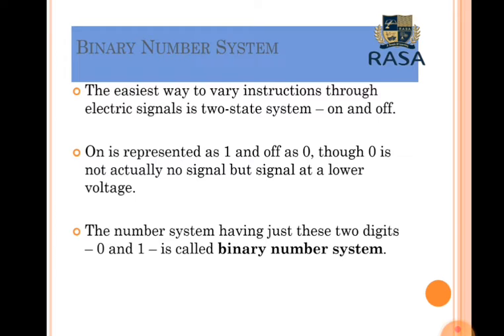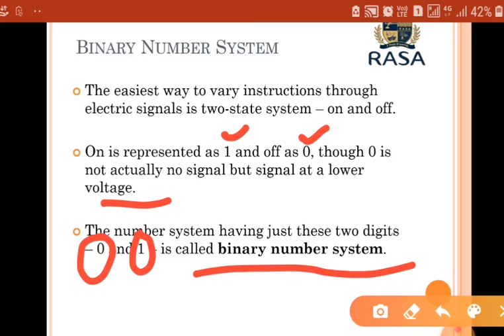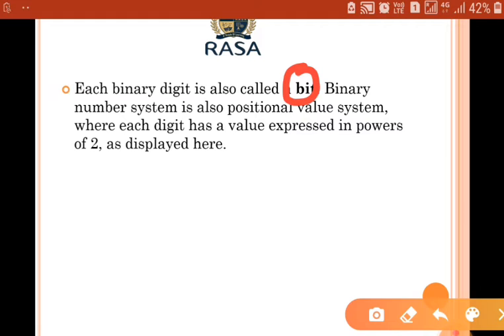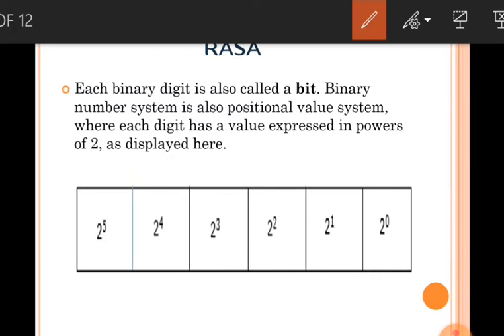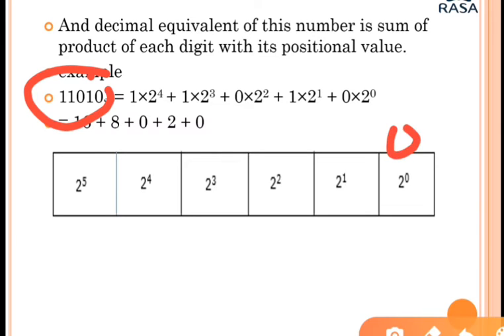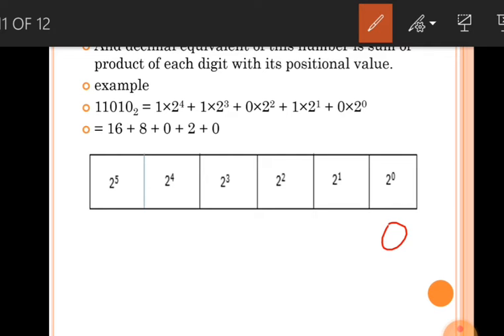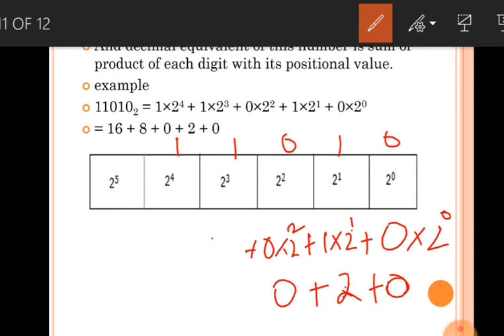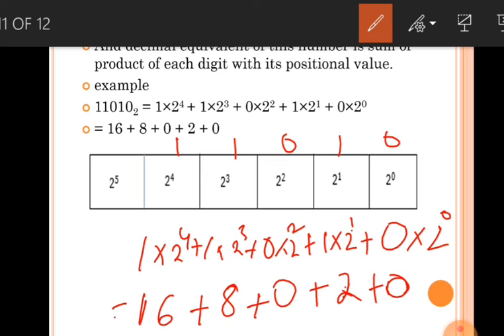Binary number system | computer class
Definition of binary number system | convert binary number to decimal number system..